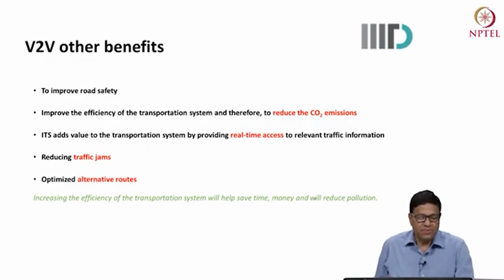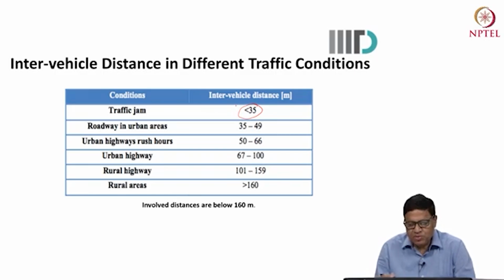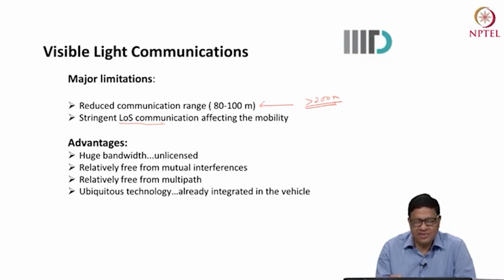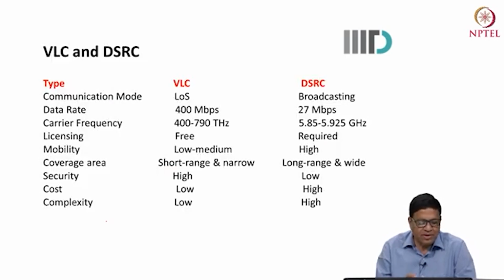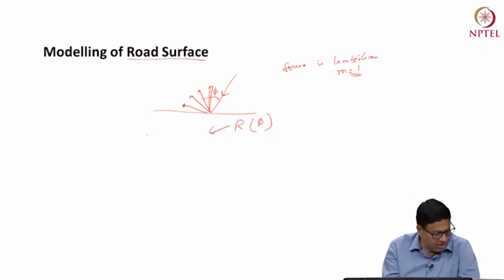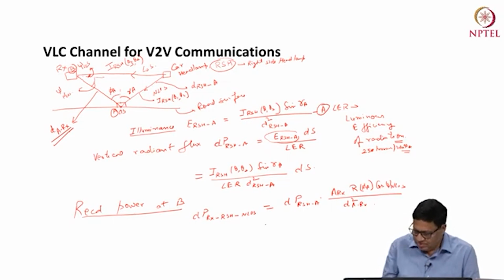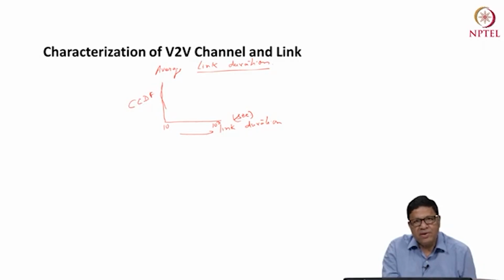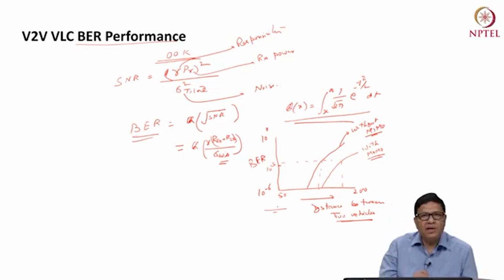Vehicle to Vehicle communication using Visible light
Course Name: Optical Wireless Communications for Beyond 5G Networks and IoT
Name of Presenter: Prof. Anand Srivastava